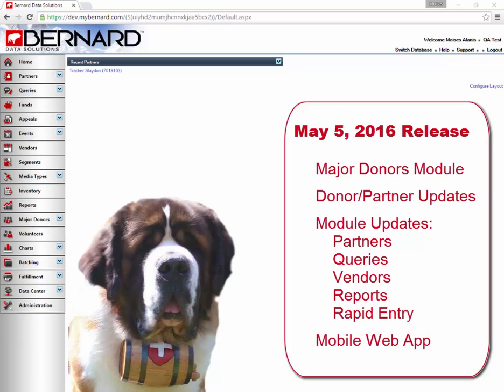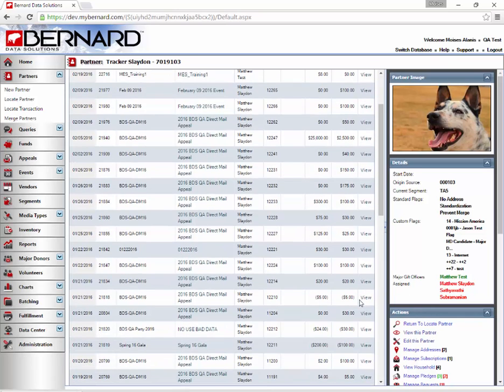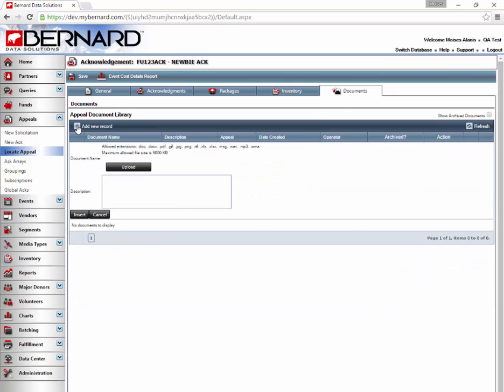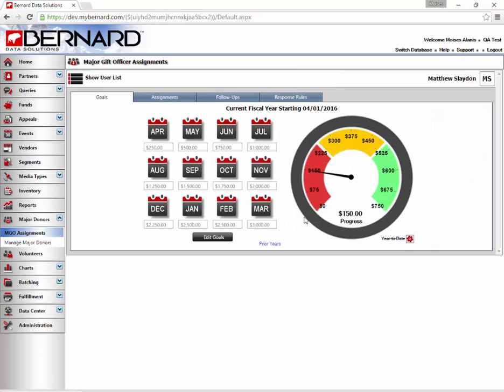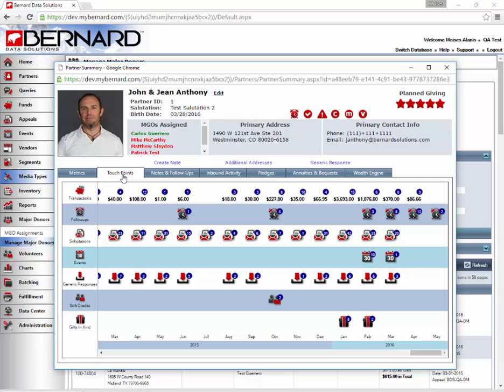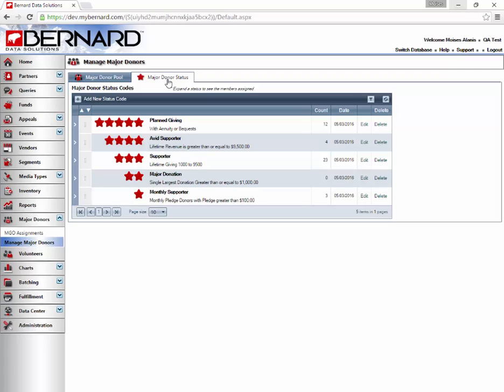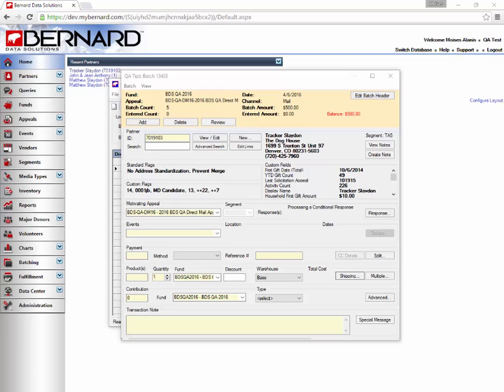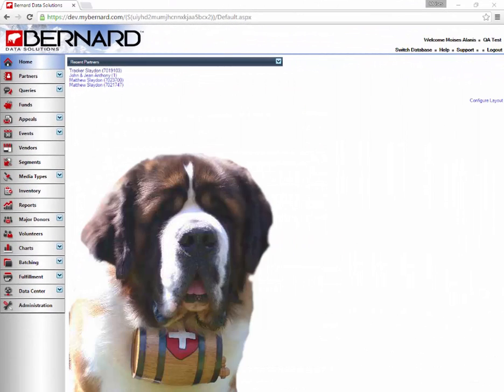05-05-2016 Bernard Data Solutions Release